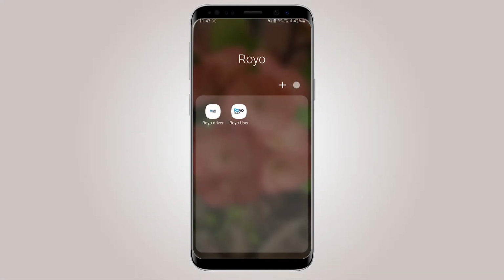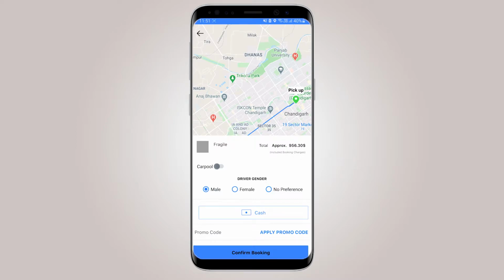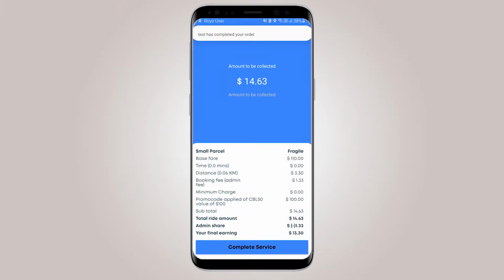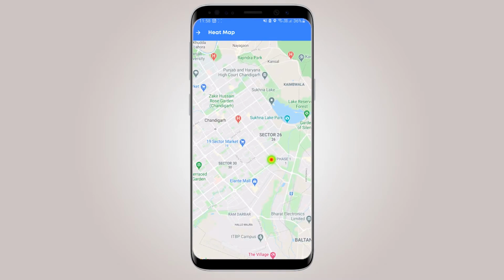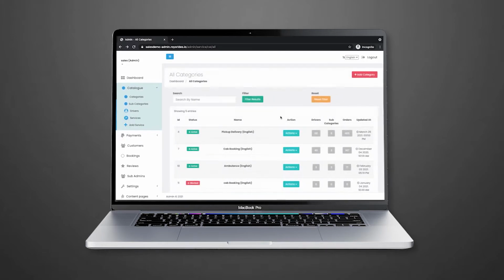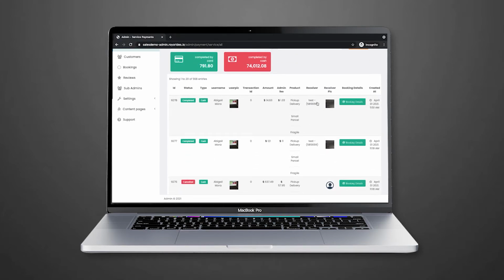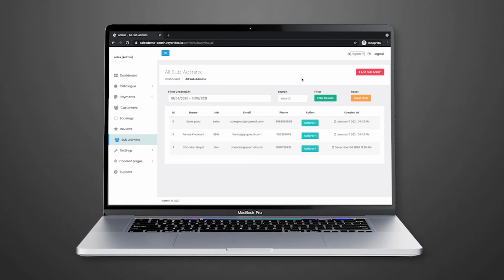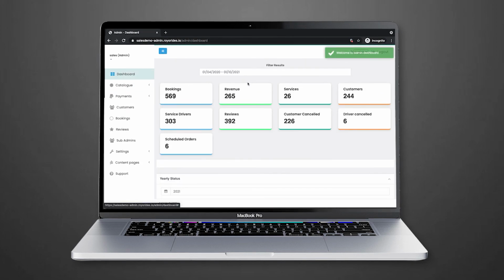Build Your Own Pickup and Delivery App For Courier Delivery | Live Demo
Now Build Your Own Pickup Delivery App for Courier Delivery Services?  to launch your own app today!

At Royo Apps, we provide a complete on-demand pickup & delivery app that includes:
✅ Online Delivery Booking App (both iOS & Android) & Website
✅ Easy to Use  Agent App
✅  Admin Panel

Wondering How to Grow Your Pickup & Delivery Business? to get free consultation from leading startup consultants!

In the video, you’ll see a step-by-step analysis of the features in our White-Label Pickup and Delivery App and how the Customer App and Driver App works.

Timestamps:
00:00 - Introduction to Royo Apps Pickup & Delivery Solution
00:50 - Pickup Delivery Customer App
01:51 - Add Pickup/Drop Off Address
03:17 - Pickup Delivery Agent App
03:40 - Booking/Scheduling Delivery
04:39 - 11:10  - Different Features of Royo Pickup & Delivery App
11:23 - 24:07  - Live Demo of Pickup & Delivery Admin Panel

Our Pickup Delivery App is a feature-loaded tech suite that boosts customer experience, increase on-time deliveries and scale your operations efficiently.

Both the Courier Pickup Delivery Customer App and Driver App comprise advanced features and have a user-friendly interface.

Customer App includes all the essential features like easy login/sign up, select pickup and drop-off location, real-time order tracking, delivery details, multiple payment gateways, order notifications, checkout, promotions, and feedback.

Likewise, Driver App includes features like easy onboarding, order alerts, real-time chat, accept/reject orders, track payment history, and easy wallet transfer.
For more details, get in touch with our experts now!

In Admin Panel, the business owners will get numerous features like an advanced admin dashboard, manage/edit users & delivery agents profile, manage payments to have a bird's eye view of their entire on-demand delivery business progress.